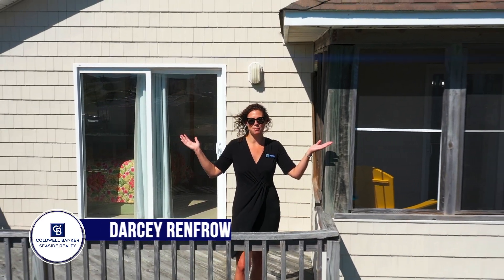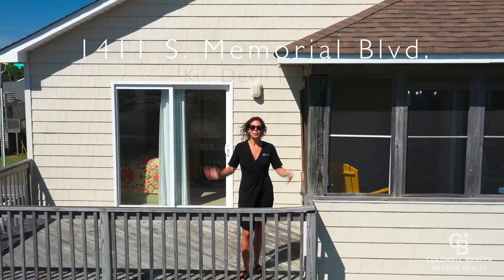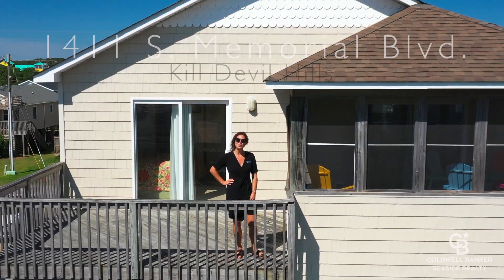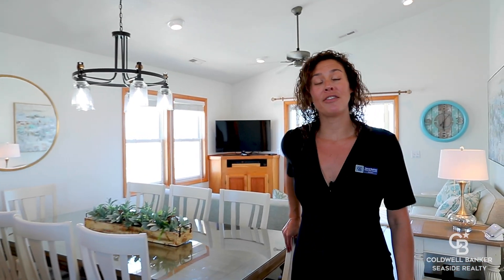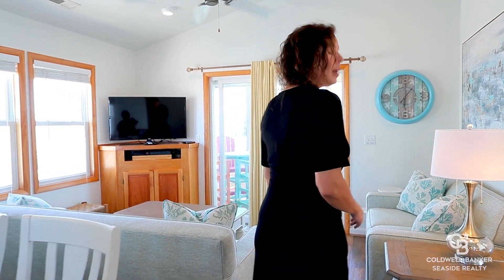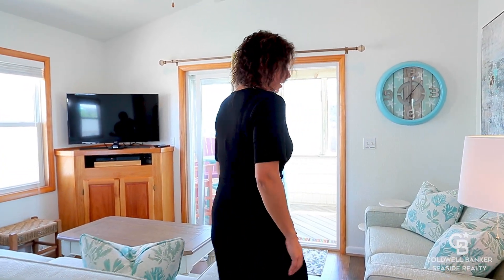1411 S Memorial Blvd KDH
You CAN have it all in this 4 bedroom home with sparkling views of the Atlantic! Sunny days splashing in the pool, al fresco dinners on the screen porch overlooking the ocean, cozy evenings entertaining or dining out can all be yours. The sellers have cherished their time here and are ready to turn the keys over for a new chapter of memories to be made. Used as a second home, there are no rental weeks to worry about this season, but plenty of time to book up if you'd like! Rental projection available. Centrally located at MP 9.5, shopping, dining, and attractions in KDH and Nags Head are all convenient from here. Atlantic Street beach access is located approx 0.2 miles away. The reverse floor plan takes advantage of ocean views from the main living and dining areas on the top level, opening to the screen porch. The primary bedroom and bath are also located on this level. The spacious mid-level offers hallway storage as well as three bedrooms (king, queen, queen), and two full baths. The ground level is currently used as a second living area featuring wet bar, and could be customized to your desires. Interior laundry is located here, as well as half bath making access from the pool deck and outdoor shower areas convenient. Whether looking for a primary, secondary, or rental property, you'll find what you're looking for here!